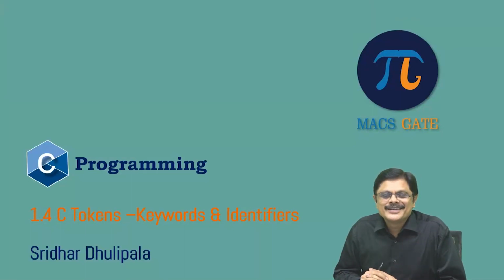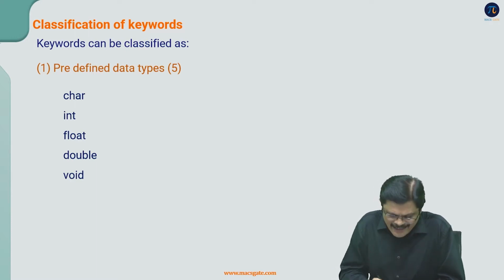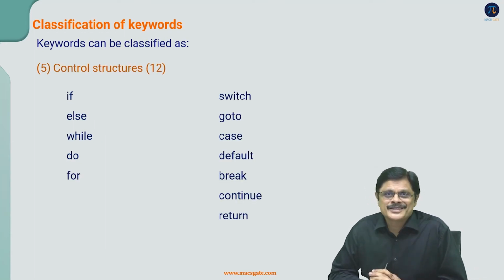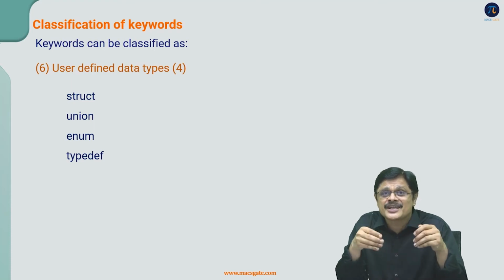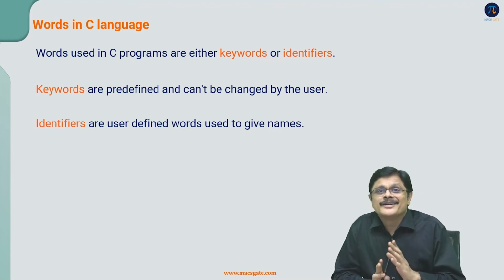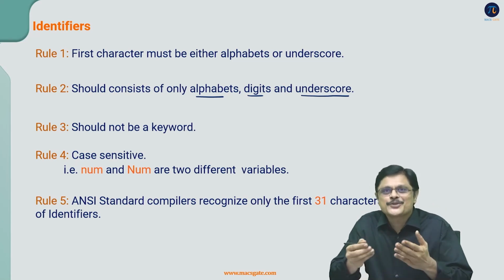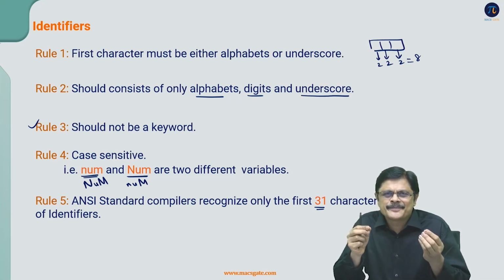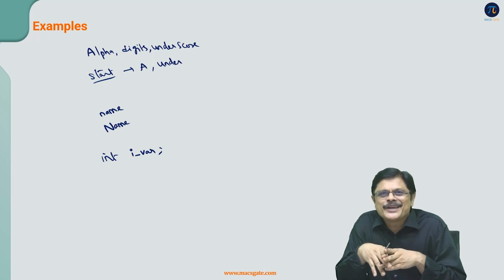5 C Tokens 3 I Keywords and Identifiers| C Programming by Sridhar Dhulipala Sir| MacsGate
Token is the basic building block of a C program. One (or) more characters are grouped to form meaningful words called token.

The video talks about Keywords and Identifiers in C .